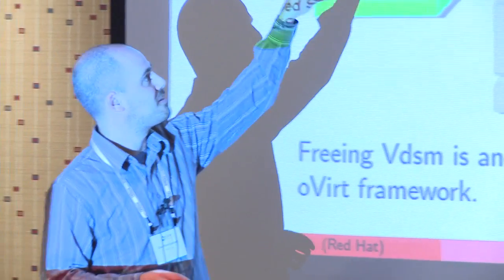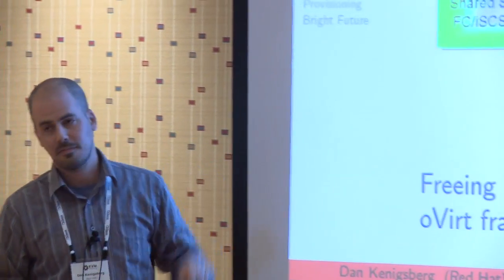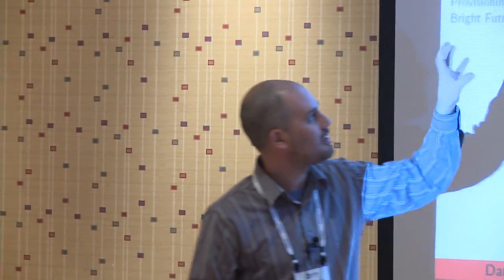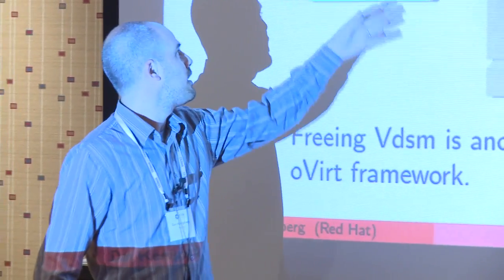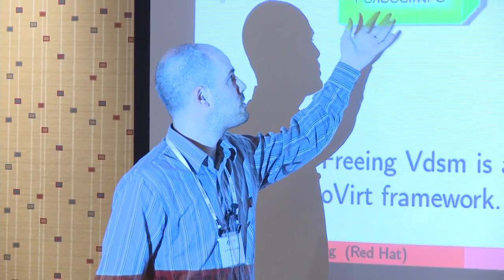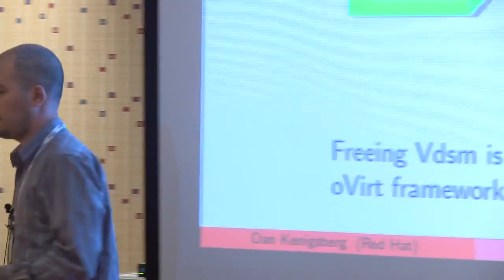VDSM is now free - Dan Kenigsberg, Red Hat, KVM Forum 2011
"VDSM is now Free"
Dan Kenigsberg
Red Hat

KVM Forum 2011
Vancouver, Canada

Presented by Red Hat, Inc.